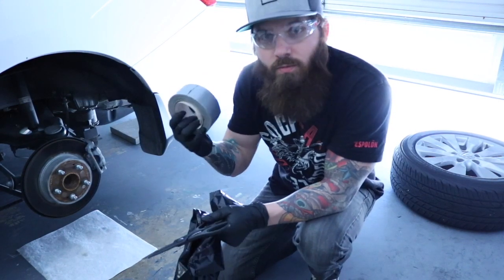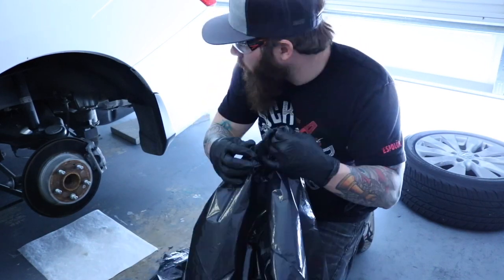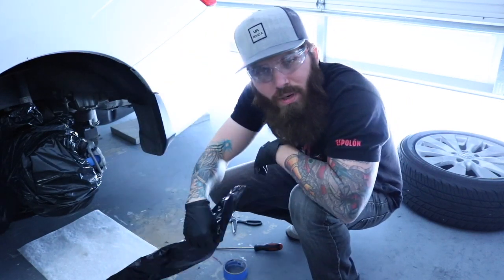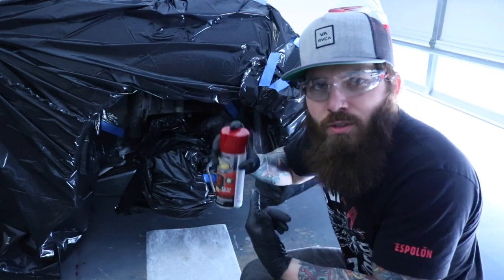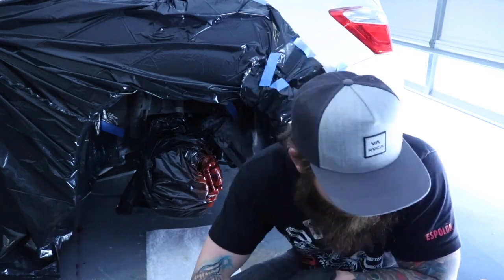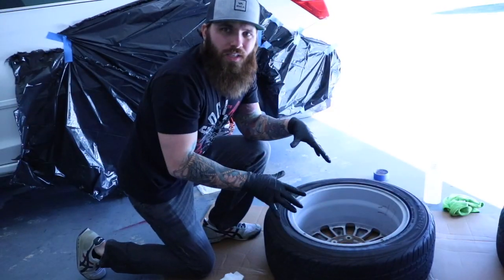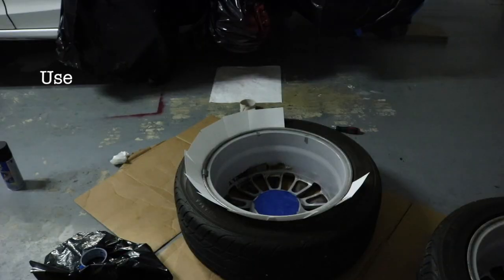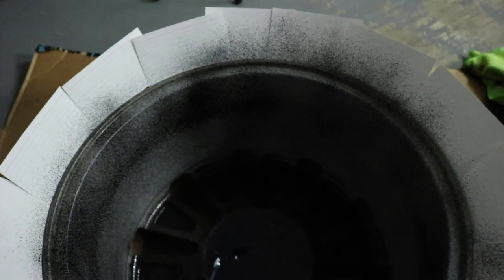PlastiDip Rims & Paint Brake Calipers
This video is a How To PlastiDip your rims and How To Paint Brake Calipers.

Supplies Used:
3M High Power Break Cleaner
PlastiDip - Matte Black
Rust-Oleum Caliper Paint Spray, Red
Rust-Oleum Gloss Clear
Masking Tape
Duct Tape
Safety Glasses
Floor Jack
Nitrile Gloves
Oil Pads
Respirator (Face Mask)
Microfiber Towels
Brush
55 gallon Trash Bag